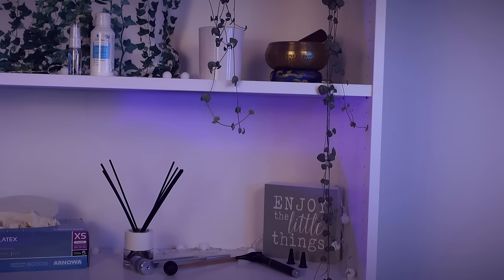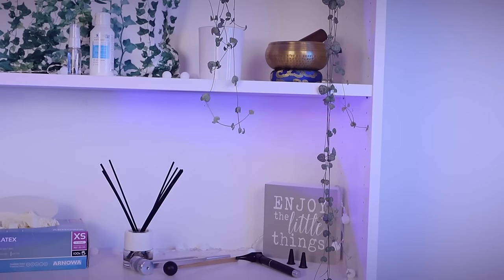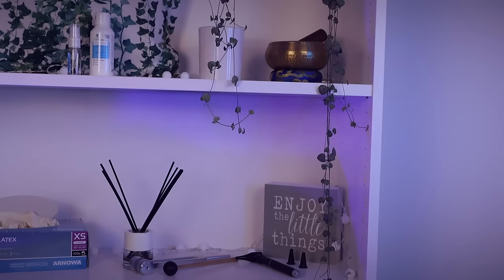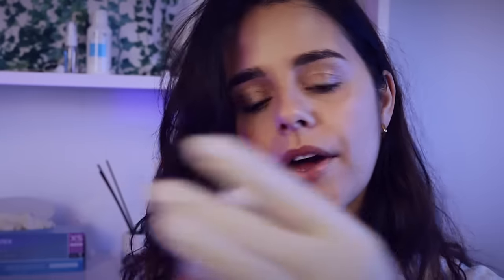TINGLY CLOSE UP Ear Exam & Cleaning ASMR 💖 SUPER RELAXING Ear to Ear Medical Roleplay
Hello, it's time for your ear check up!! 😄
Tonight I'll be doing some ear to ear tests with frequency sounds to check your hearing, i'll also very close up inspect your ears with lots of glove sounds and will then also proceed to do a thorough cleaning with liquid and spray sounds and lots of scratching and cleaning sounds! This ear exam roleplay is in soft-spoken voice with occasional close up ear to ear whispering. Also includes some writing sounds!
Hope you'll enjoy this medical roleplay!! First version includes rain sounds for extra relaxation :)
Side note, this doctor roleplay doesn't include visual triggers so you can listen to this one in bed with your eyes closed if you prefer!
Stay safe!

✨Timestamps✨
00:00 Intro
00:10 RAIN BACKGROUND VERSION
00:20 Writing sounds & asking questions
02:15 Ear Exam w/ glove sounds & tuning fork
05:15 Close up Ear inspection
07:20 Ear cleaning w/ liquid, spray & scratching sounds
20:55 Final ear to ear hearing test
23:30 Writing & soft spoken voice
24:55 VOICE ONLY VERSION
25:15 Writing sounds & asking questions
27:10 Ear Exam w/ glove sounds & tuning fork
30:10 Close up Ear inspection
32:15 Ear cleaning w/ liquid, spray & scratching sounds
45:50 Final ear to ear hearing test
48:25 Writing & soft-spoken voice

💕Thank you to my AMAZING patrons💕
Jesse Eaton ★ Mike ★ Jed Hillestad ★ Yasser Khader
Dean Hubbard ★ Reymundo Aguilar Jr. ★ James ★ Table Knight
maxwwyy ★ RN Fi ★ Ben B. ★ Eric Kinder
DouG ★ Terry Cook ★ Juan Mange ★ DJ Reese
Tim Mai ★ Ian Towle ★ Tom23rd ★ Allanhin
Frederik Aagaard ★ Kristopher Bras ★ Tavo ★ Russ
Andrew Hearn ★ Stu D ★ Robert Bruce ★ Shimogane
Romba_7 ★ Brandon ★ Carlos Martins ★ Chaedi
Aaron H ★ MJM294 ★ EpicMinecartz ★ David Upton
Sheevson ★ Commissaire H. Fiorentini ★ PKS1909 ★ Aidan
Adam Maldonado ★ Baasarm ★ Bol ★ Brian O
slick0r ★ James Flanagan ★ Shane McComb ★ Carl
CommoRanger ★ Linda Rolof ★ AJ Dammit ★ RandomYoshi
Baseonthemoon ★ Charles Halverson ★ Tre Walters ★ NappingTurtle
Bob Anderson ★ David ★ Alex Moralez

☑️ Watch video until the end

What is ASMR??
ASMR stands for Autonomous sensory meridian response (ASMR).
It is a feeling of well-being combined with a tingling sensation in the scalp and down the back of the neck, as experienced by some people in response to a specific gentle stimulus, often a particular sound.

PLEASE NOTE: Even though ASMR can help you relax, it is in NO WAY a substitute for medical/psychological counsel, please reach out to your doctor if you're in need of medical support.